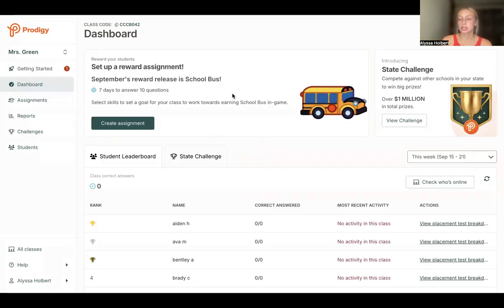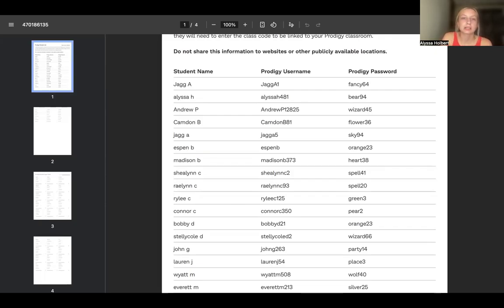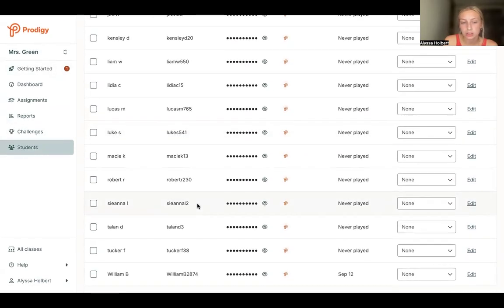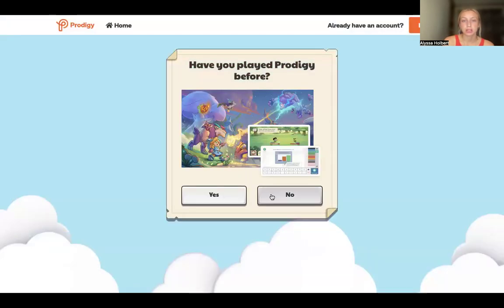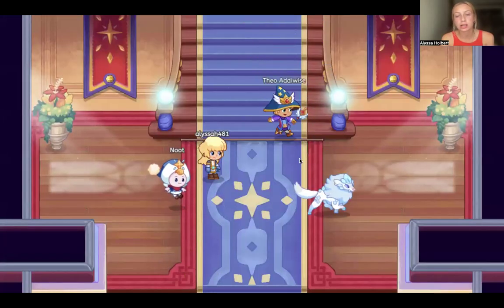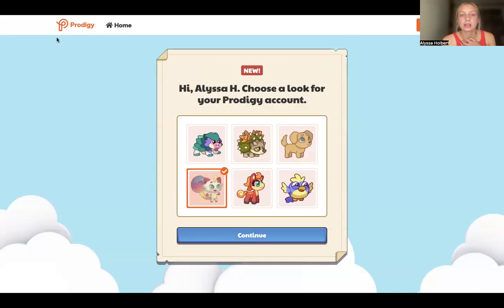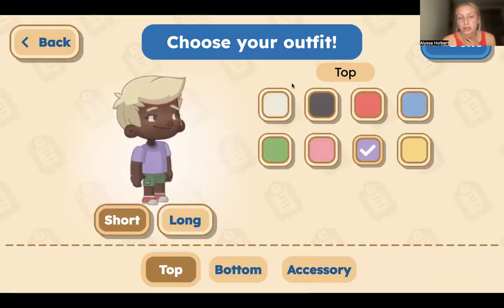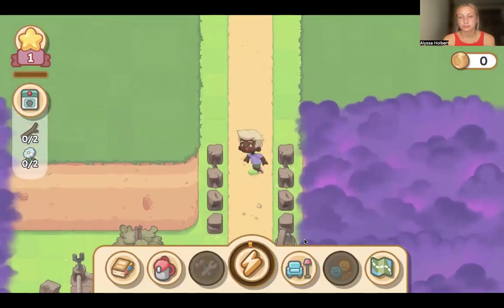Prodigy Tutorial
This is a video to showcase what the website, Prodigy is all about.